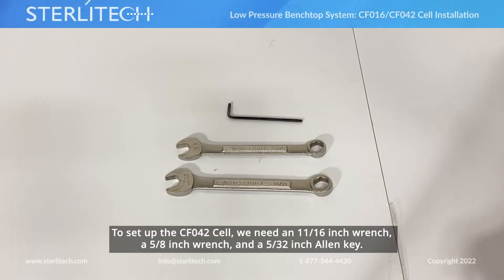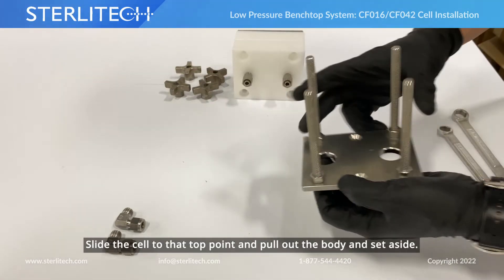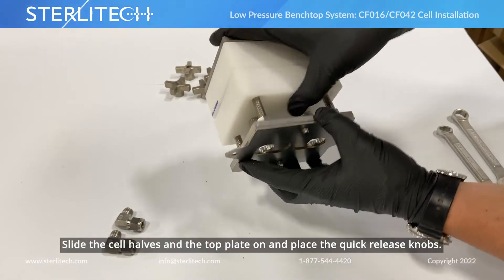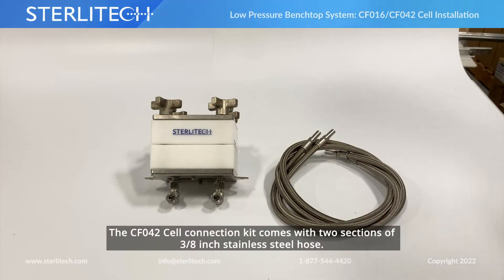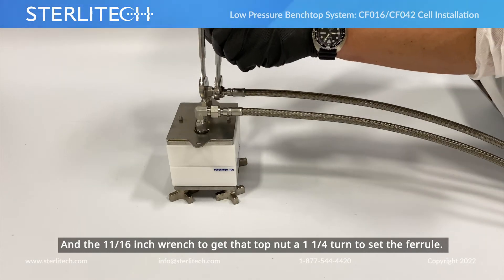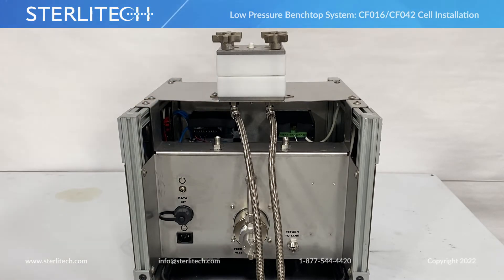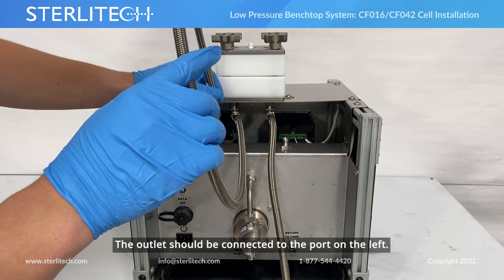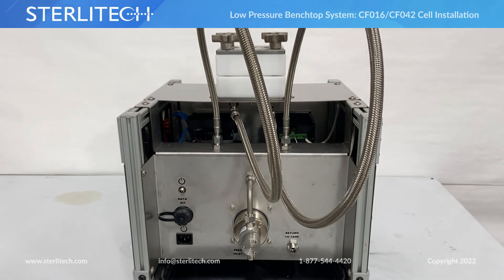How to Install the Sterlitech CF016/CF042 Cell on the Sterlitech Low Pressure Benchtop System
Here is a tutorial on how to install the CF016/CF042 cell on a Sterlitech Low Pressure Benchtop System.

0:07 Tools needed
0:16 Attach adapter plate to cell
1:45 Attach hose to the cell
2:21 Install cell onto benchtop system
3:20 Connect inlet and outlet hoses

Sterlitech CF042 Cell

The CF042 cell is a bench-scale cross/tangential flow cell that provides fast and accurate performance data with minimal amounts of membrane, product, expense or time. Available in Delrin,  Stainless Steel, or Hastelloy for high pressure operation and PTFE or Acrylic for low pressure operation. All cells are compatible with our kits, benchtop systems, and skid systems.

CF042 Cell Features and Benefits:

- Mimics both laminar or turbulent flow conditions
- Provides fast and accurate performance data
- Offers judicious membrane use with small membrane active area

Sterlitech Low Pressure Benchtop System

More intuitive and compact than ever, the Benchtop Cross Flow Filtration System offers a refined, ergonomic interface for both new and existing customers at 1/3 the size of our analog skid systems. Compatible with all Sterlitech Test Cells, this system is plug-andplay; operable within minutes for RO, NF, UF, or MF experiments. Built to fit your space constraints, operate the way you want with digital pressure and flow sensors, a redesigned easy-access tank, and a high-efficiency heat exchanger.

Specifications:

Cell Type: CF016, CF042, CF047, CF090, Sepa
Configuration: 1 Line, No Bypass
Max Flow Rate: 3.2 LPM (.84 GPM)
Max Pressure: 5.5 bar (80 PSI)
Max Temperature: 82 C (180 F)
Electrical Rating: 110V/230V, 50/60Hz, 1 Ph
Pump and Motor Rating: PTFE and PEEK MicroPump
Data Recording: Option Available

To set up our CF042 Cell, I’ve got an 11/16 inch wrench, a ⅝ inch wrench, and a 5/32 inch Allen key.

We need to use this adapter plate when attaching the CF042 Cell to our benchtop skid system.

To do that, we’re going to start by removing these fittings at the bottom with our ⅝ inch and 11/16 inch wrench.

We’re going to stick to our base plate here.

Slide the cell on that top point and pull it out, set that aside.

From here we’re going to take the base plate, adapter plate, and a couple of ¼-20 flathead screws that come in your fasteners kit.

Thread those through to attach them together.

This is where your Allen key comes in. Use the Allen key to thread in the screws.

Then we’re going to slide our cell and the top plate back on, place the nuts.

Then we’re going to connect our inlet and outlet elbows.

Your CF042 Cell connection kit comes with two sections of ⅜ inch stainless steel hose.

I’d like to connect each of these to our cell before we bring this over to our benchtop unit.

Flip our cell over and insert the tube end of each of the hoses into the fittings.

Make sure these nuts are hand tight.

Then we’re going to set the ferrules in each of the fittings using the ⅝ inch wrench to hold the elbow in place and the 11/16 inch wrench to get that top nut a 1 ¼ turn to set the ferrule.

Let’s place the CF042 on the top plate and line up the holes.

Secure it using the two ¼ pan head screws that come with the bolts kit.

Thread them by hand to start and tighten them with a 5/32 Allen key.

Now let’s connect the inlet and the outlet hoses.

The outlet is going to connect to the port on the left. We should get these nuts hand tight.

These fittings have been swaged. If you haven’t swaged your fittings yet, you will need to insert the tube stub and give it a 1 ¼ turn.

We also have some more support videos to help you with that

Once these are hand tight, we’re going to use an 11/16 inch wrench and just give it about a 1/8th to a ¼ turn to snug it up. Just like that, all hooked up.

Interested in the Sterlitech CF042 Test Cell? Find the most suitable unit for your applications

Don't forget to also check out our collection of Sterlitech Benchtop Systems